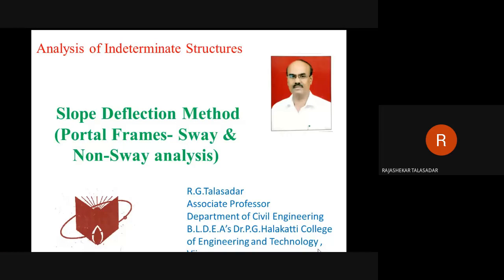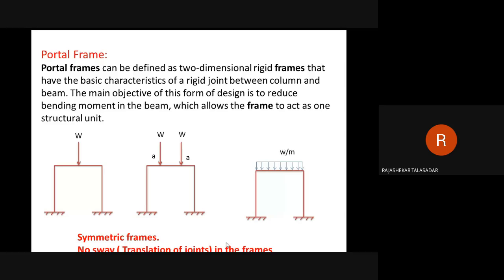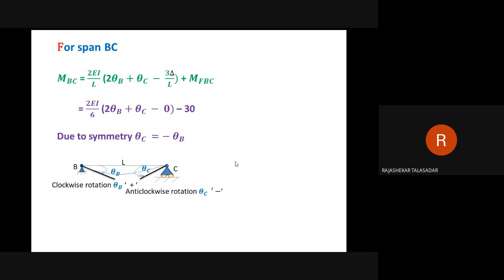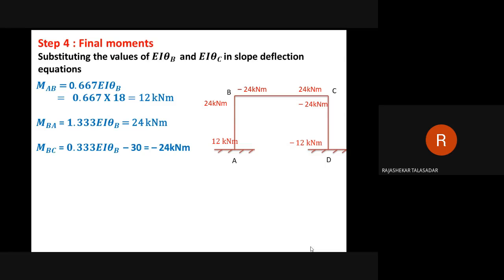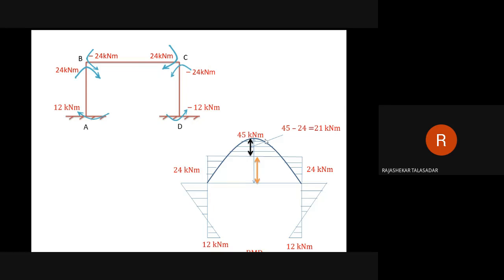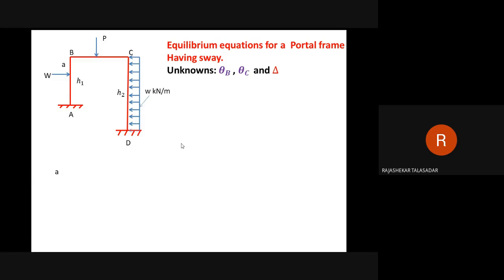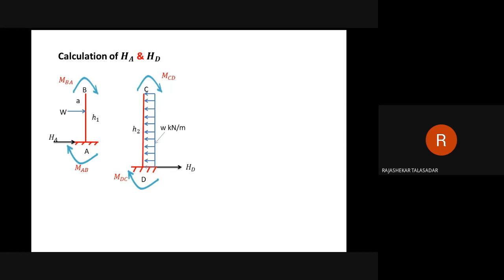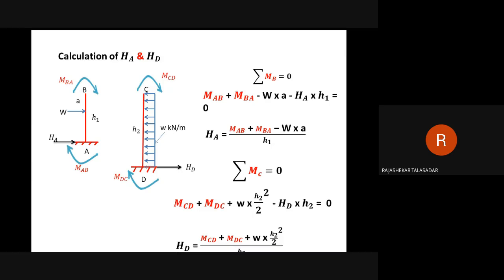Slope Deflection Method 6